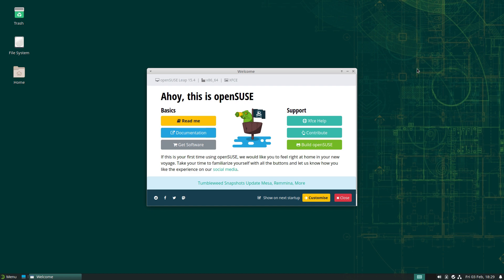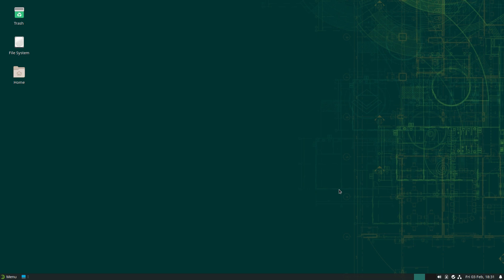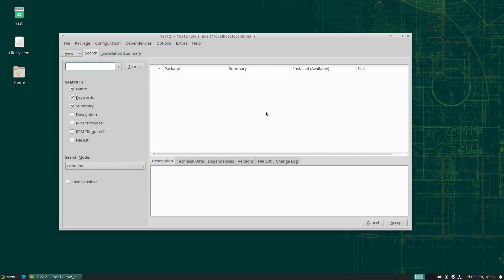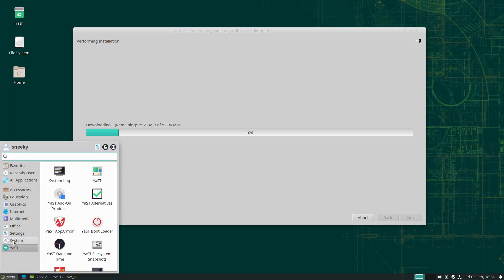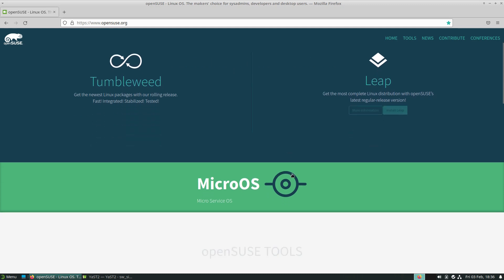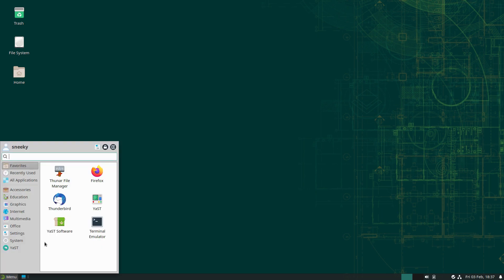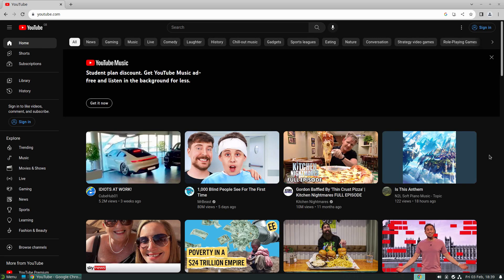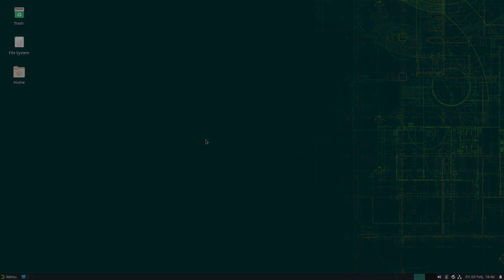Open SUSE leap 15.4....Nearly..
Here we have a look at open SUSE (first time for years for me) to see how it looks and what you can expect.